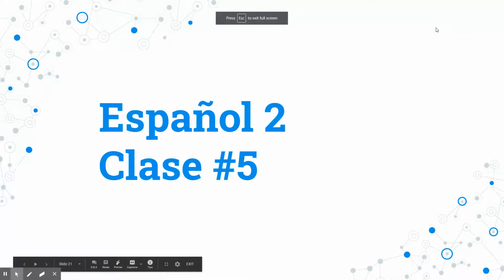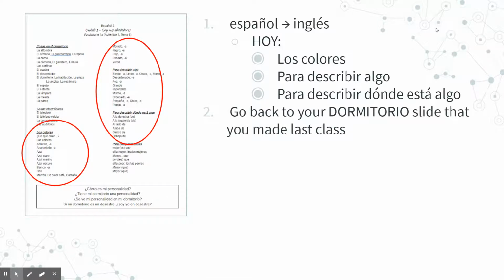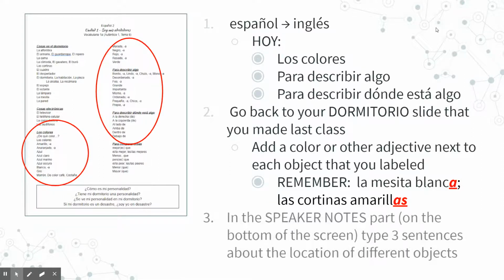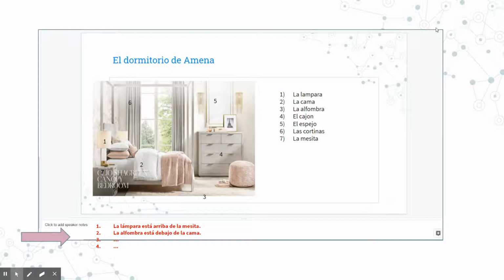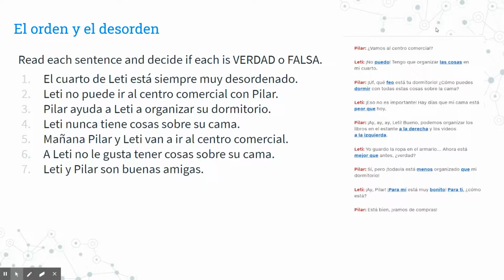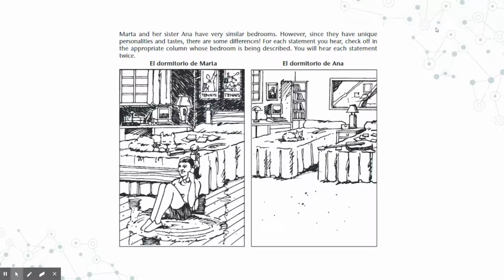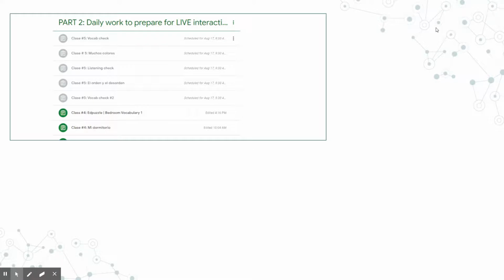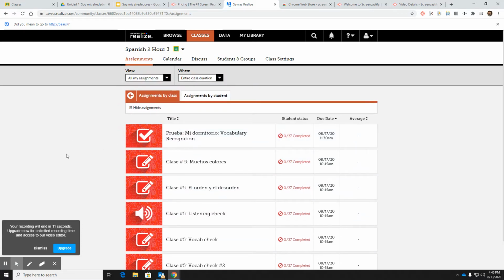Español 2: Clase #5